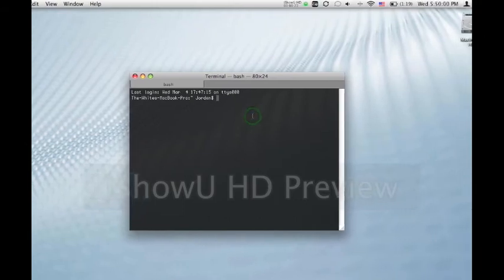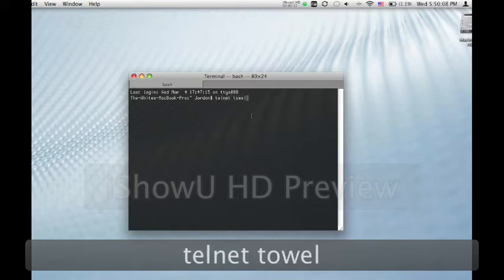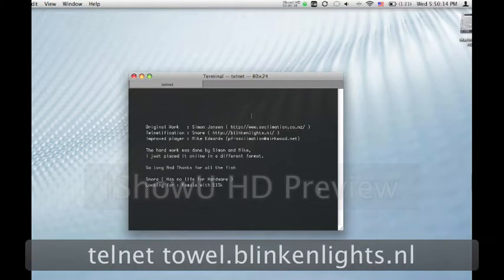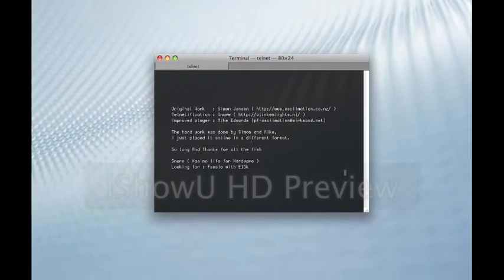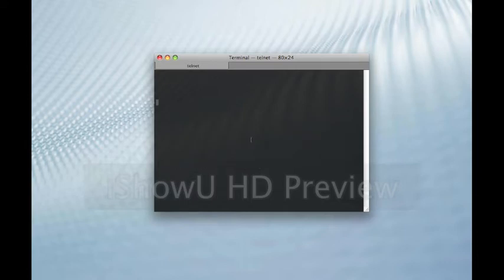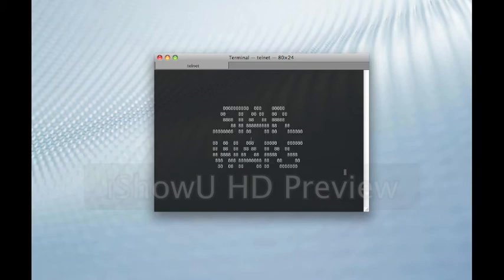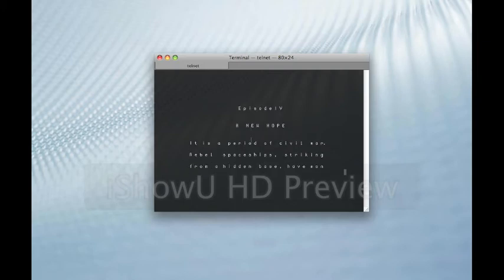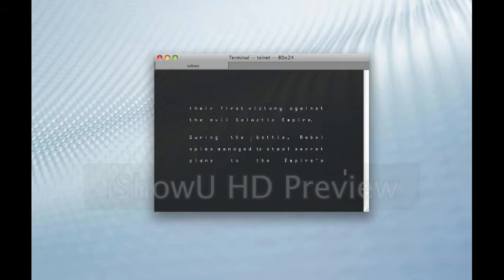Terminal Trick 5: Watch Star Wars Episode IV: A New Hope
This video shows how to play Star Wars Episode IV: A New Hope in the Terminal
The Command - telnet towel.blinkenlights.nl